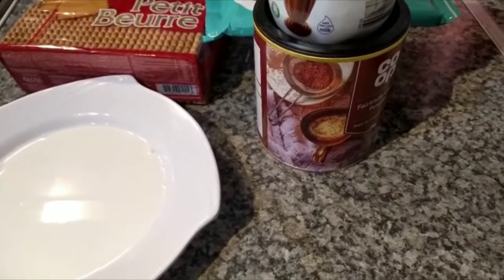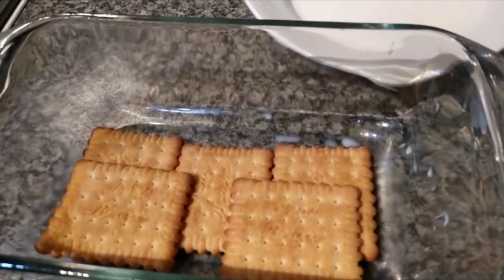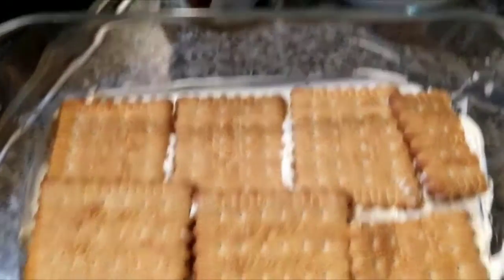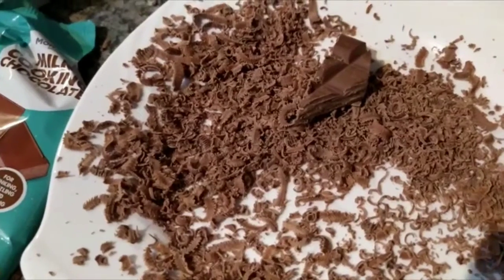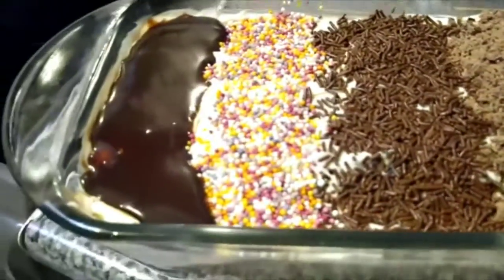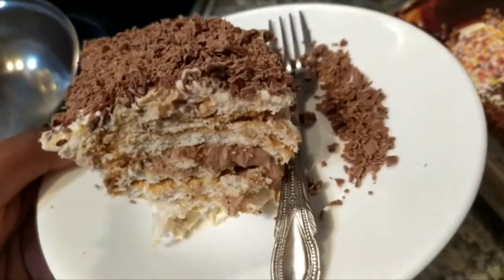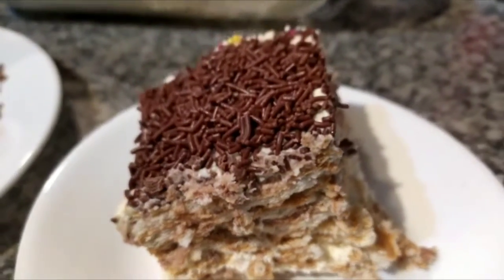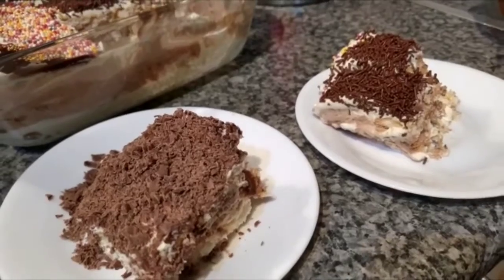Me and my brother make a simple biscuit cake (No need for oven)!!!!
WARNING:

MAKE SURE AN ADULT IS WITH YOU. IT'S DANGEROUS 🔥 🔥